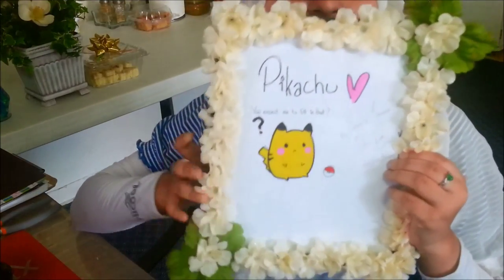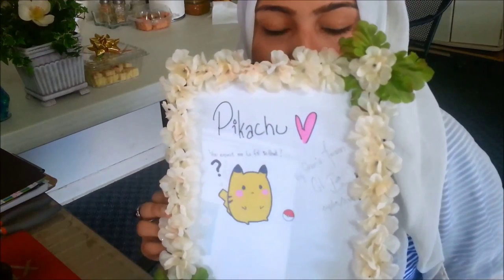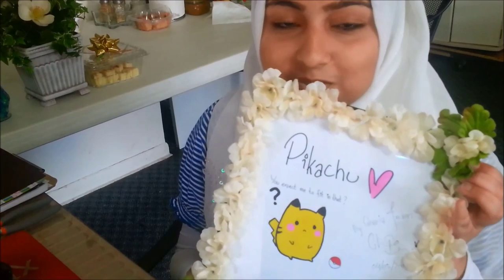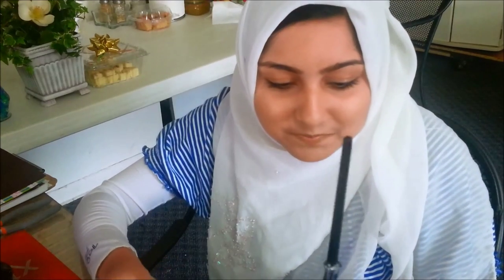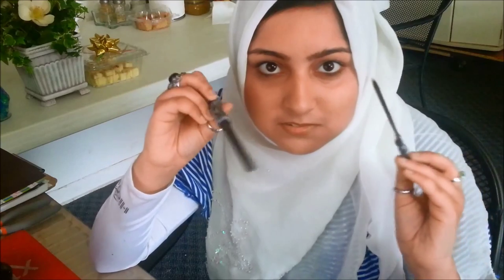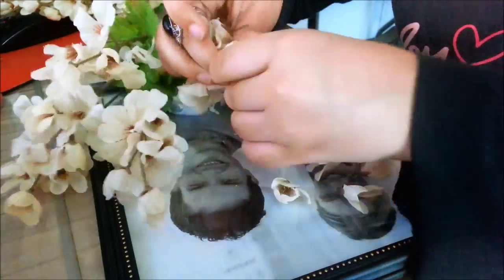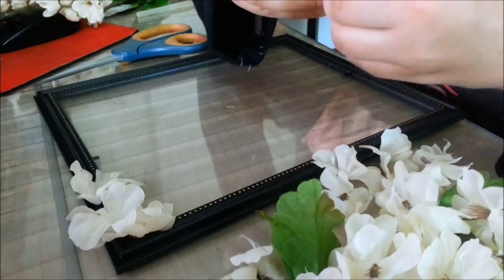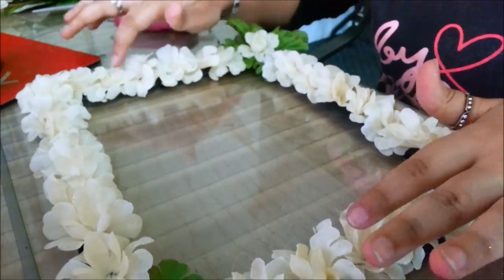DIY: Flower Picture Frame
Helllooo earthlings!
Today's video is and extremely simple and inexpensive DIY that can easily spice up your room in no time! It barely takes an hour to do this.

Good luck!

Music: Mixed by Fr@nck, Styline, Alex Dfour, Adi-G, Clubbreaker, Dominic Waters, DJ aSSa, Gerrard, Epsilon & Nightlife Music!